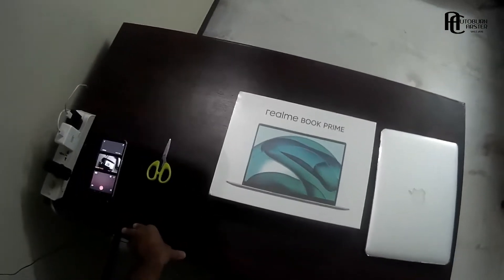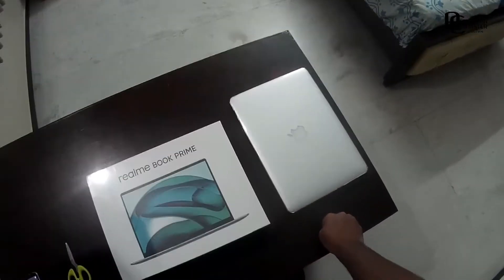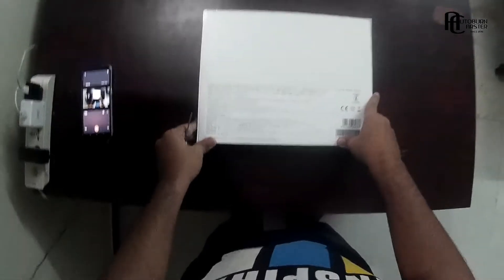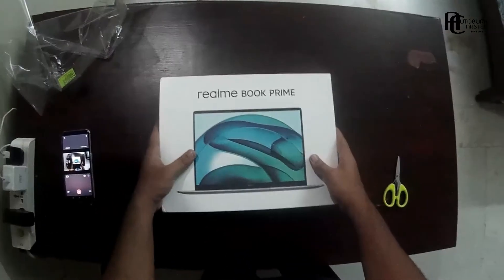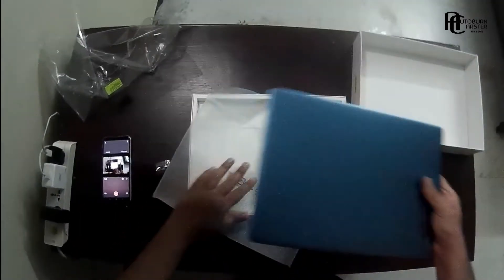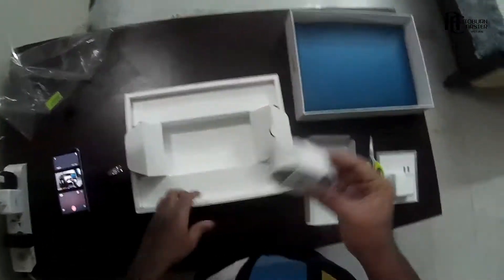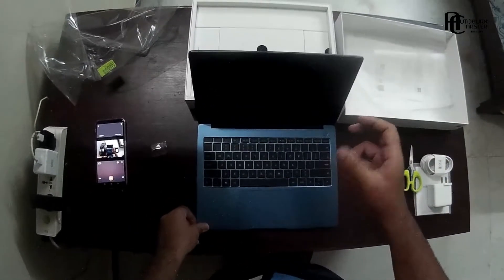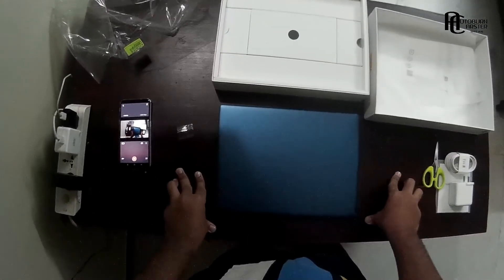REALME BOOK PRIME UNBOXING + FIRST IMPRESSIONS!!!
HOPE YOU ALL ENJOYED THIS VIDEO IF YOU DID MAKESURE TO HIT THAT THUMBS UP BUTTON!